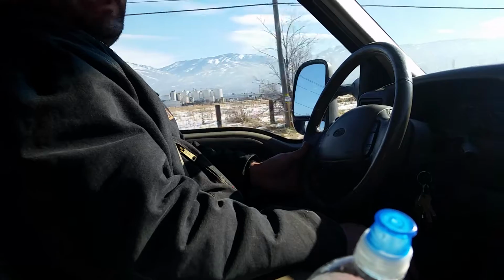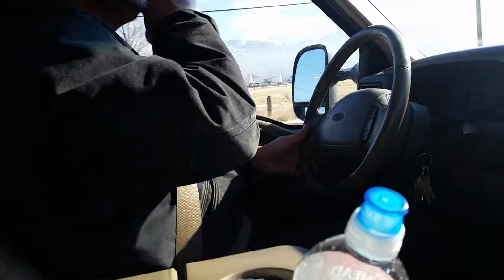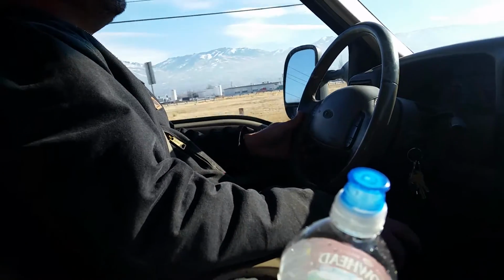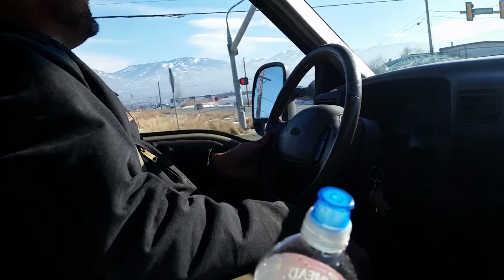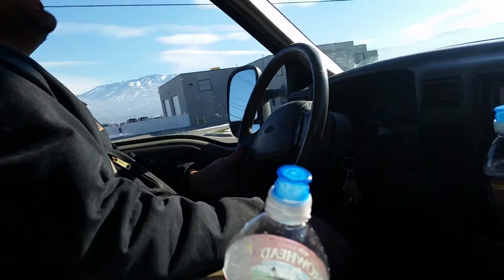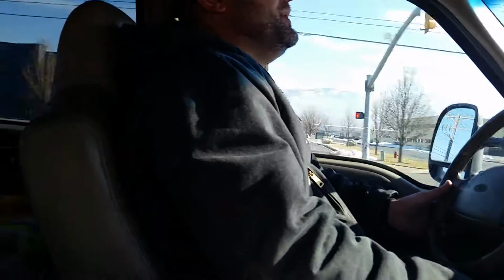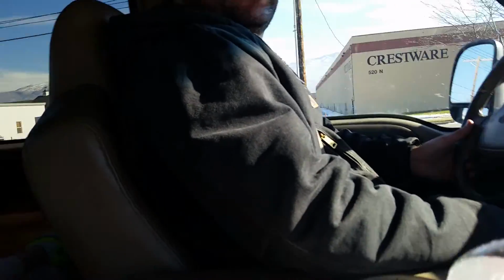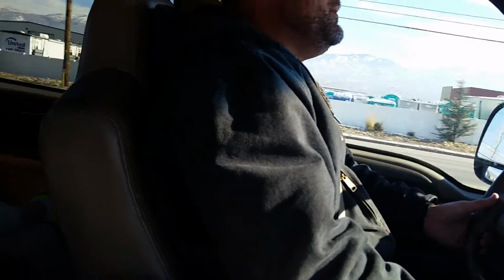Going to pick up the Super Duper 6-door Superduty from Nip N Tuck Performance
Dustin and crew finished building the engine, lifting the cab and installing the engine, trans, and T-case.  I still have to plumb and wire and I need to have an extra long driveline built.